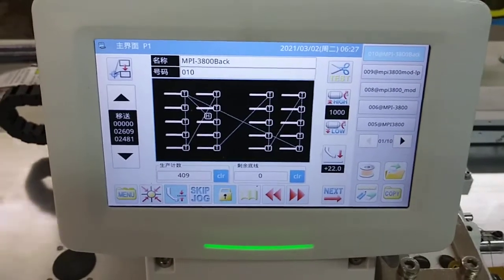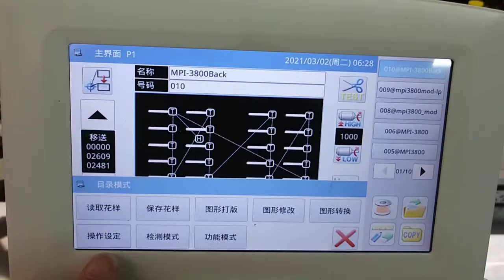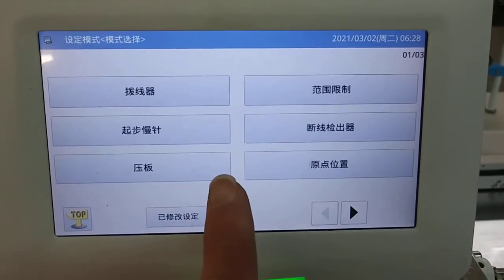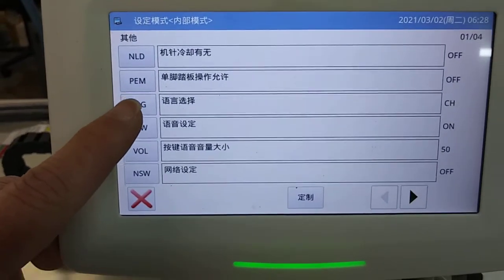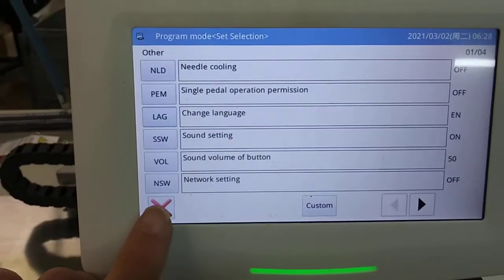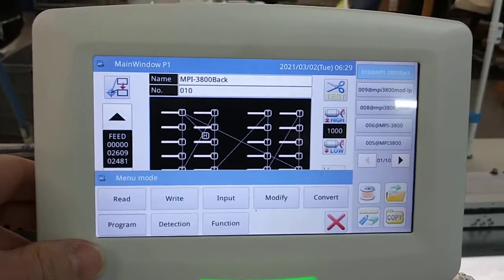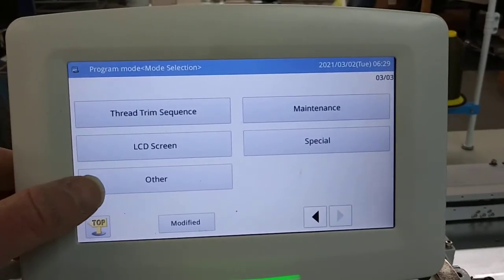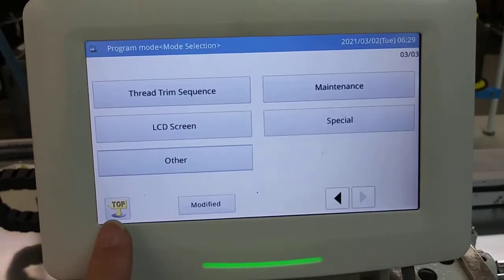JACK Pattern Machine Language Settings